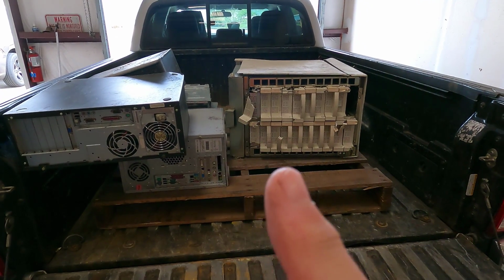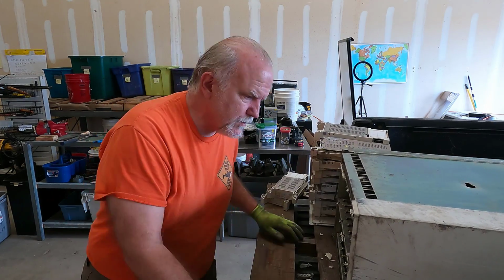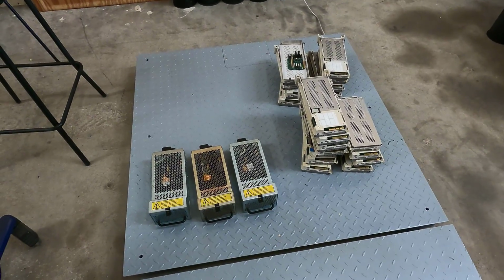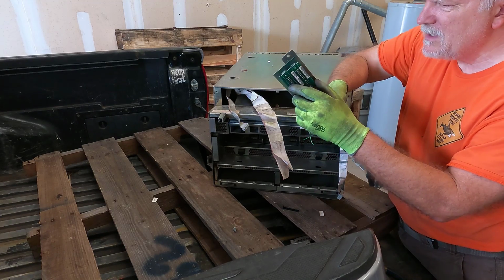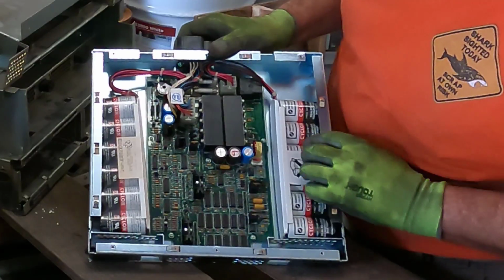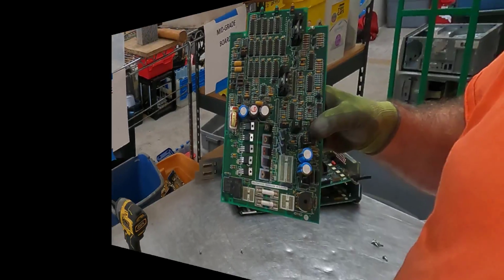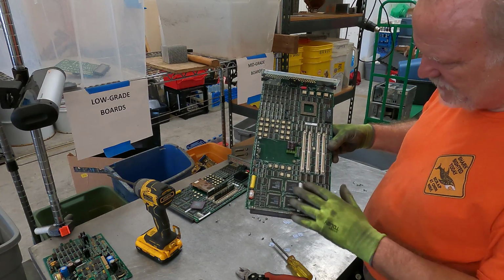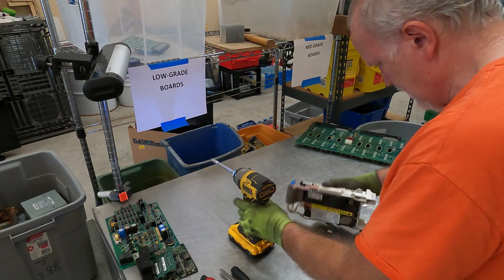Scrapping an old IBM server for gold and very good circuit boards.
Shark Scrapper picked up a 27 year old IBM server for scrapping.  It is so fascinating to find this older technology.

Shark Scrapper eBay store for items found:

Shark Scrapper Private Label hot sauce is out of stock.